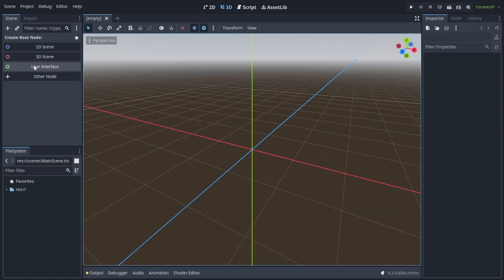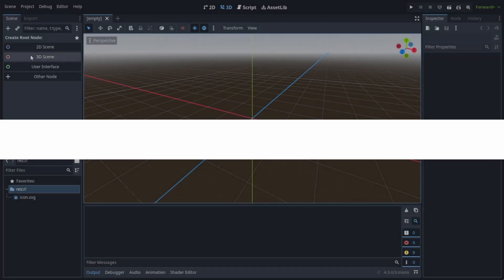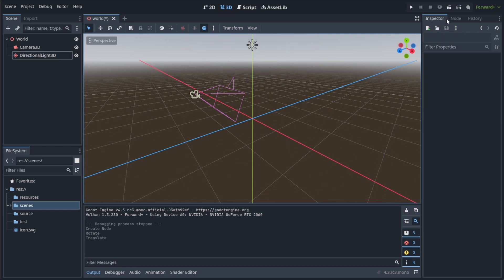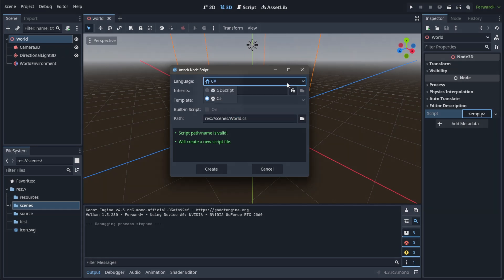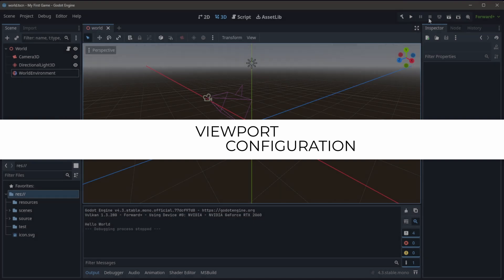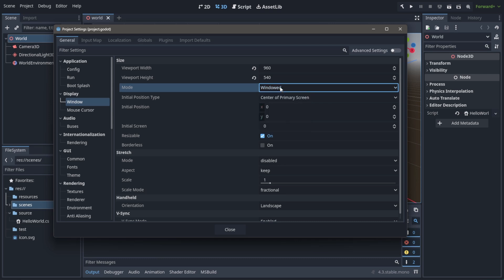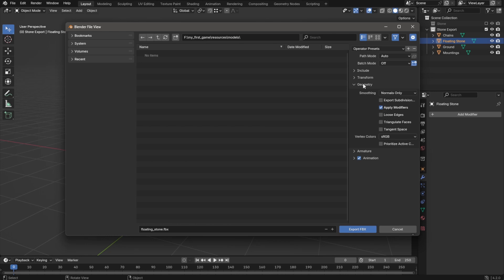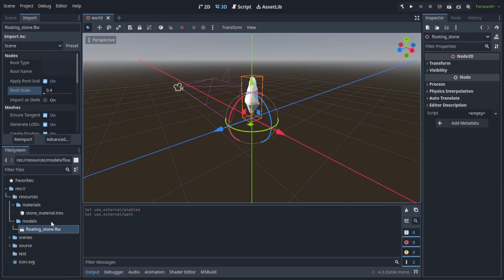How to quickly setup a Basic 3D Project in Godot 4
In this tutorial, I will show you how to set up a simple 3D project in Godot 4.x and import a model from Blender.

All you need is a working version of Godot - .NET 4.x and some basic knowledge of C#.

🔗 Links

🎹 Music

🎬 Timecodes

0:00 Intro
0:22 Render Settings
1:22 Project Organization
2:00 World Environment
3:15 Scripting Nodes
4:40 Viewport Configuration
5:47 Import from Blender
8:06 Outro